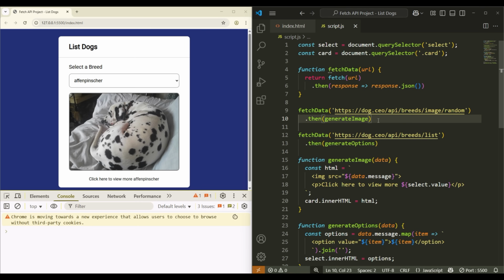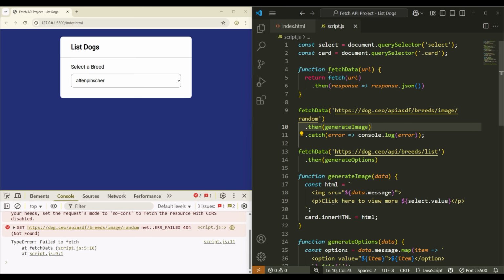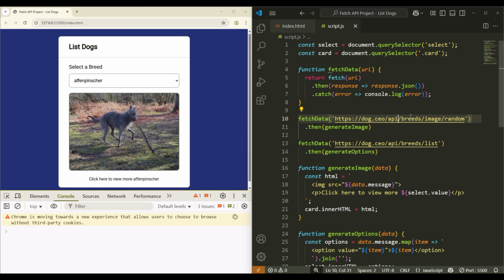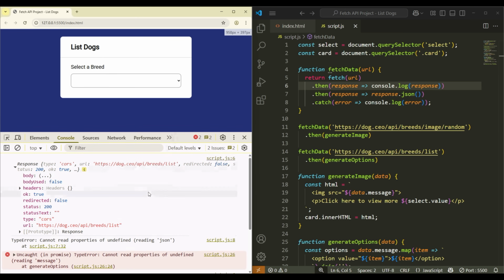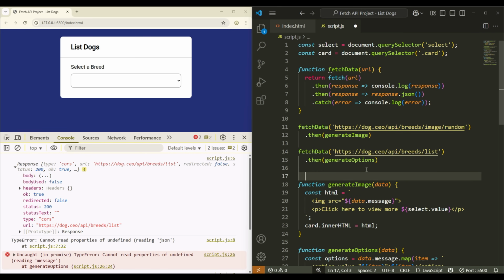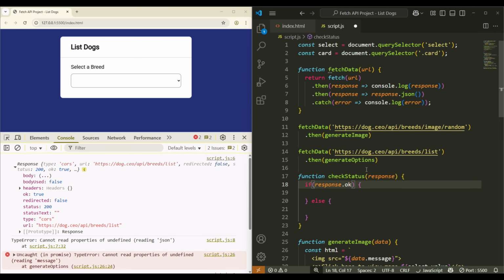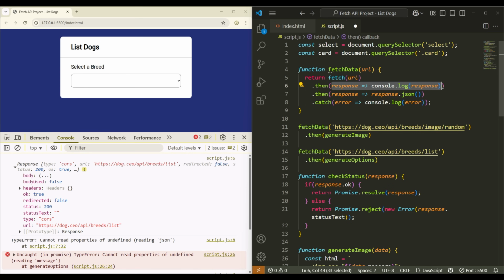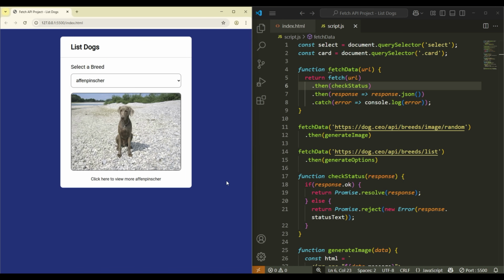Fetch API #6 - Error handling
Introduction:
Learn how to handle errors in Fetch API using the .catch() method and a custom checkStatus() function to ensure the response is OK. This video will show you how to manage failed requests and catch errors the right way, making your JavaScript code more reliable and easier to debug.